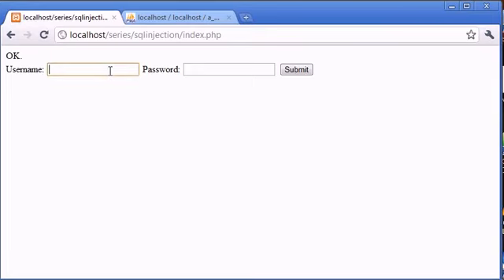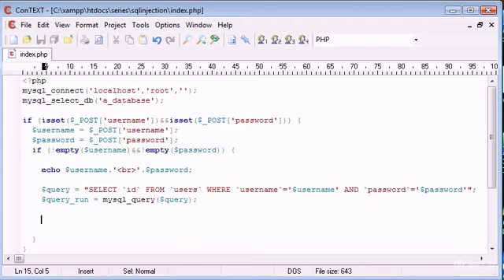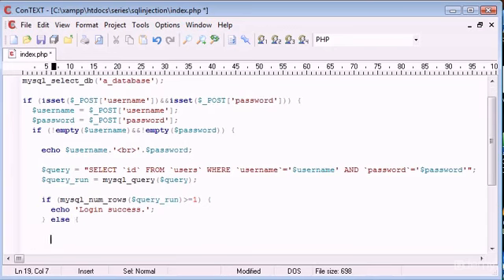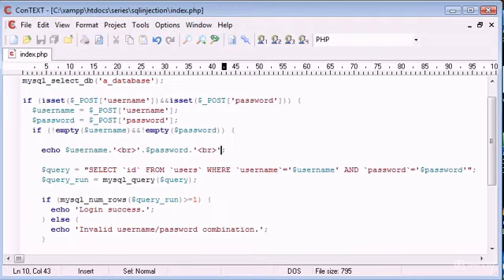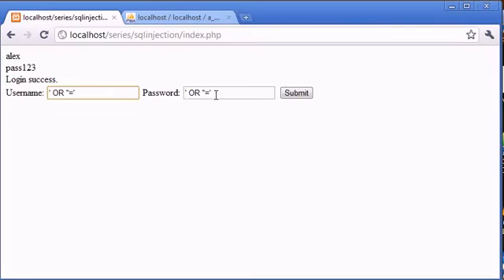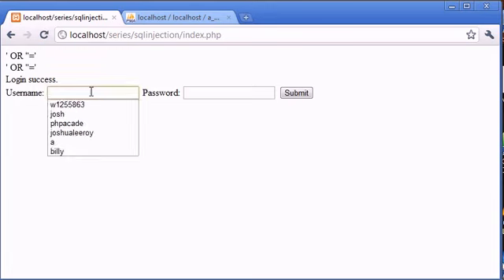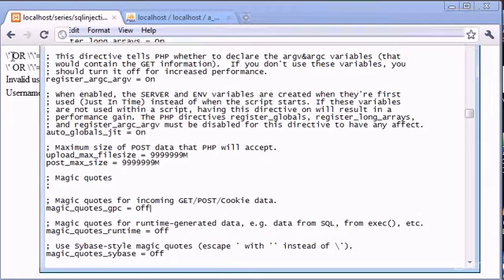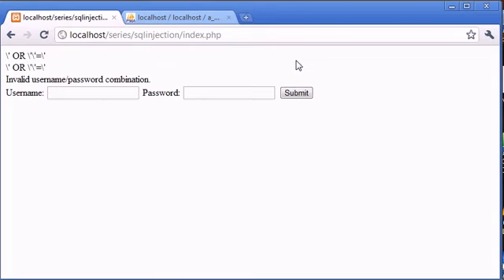154 SQL Injection Part 4